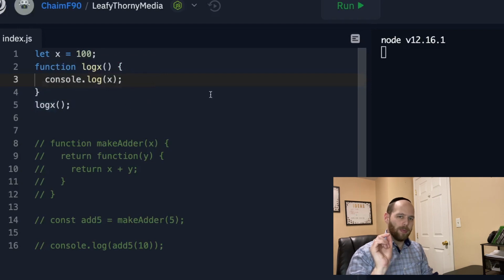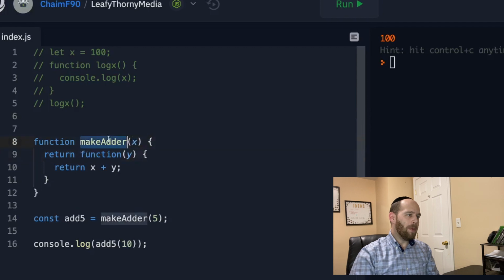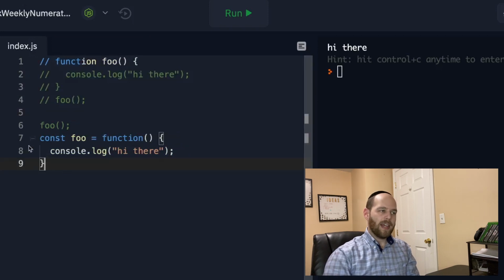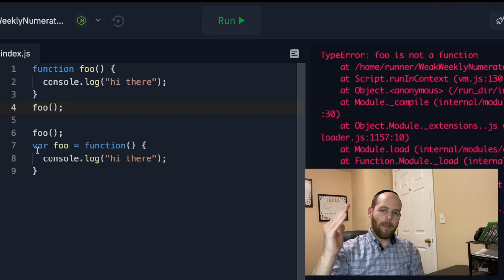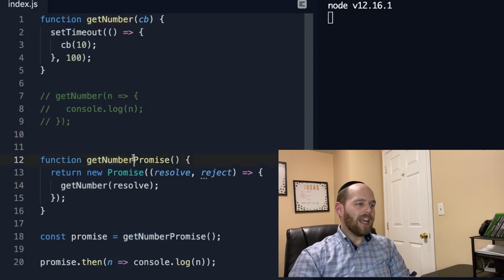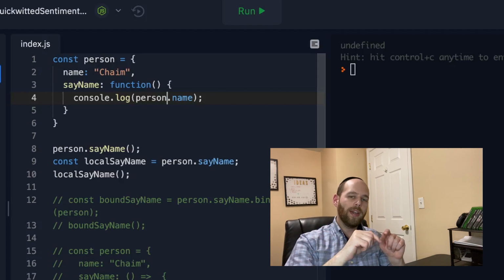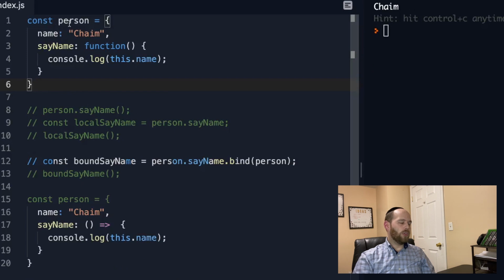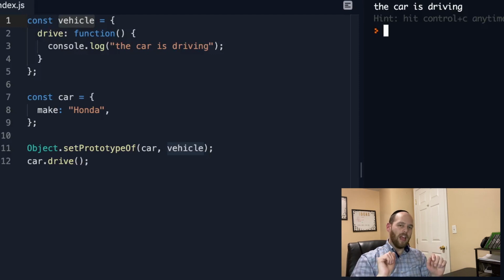5 Essential JavaScript Interview Questions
Get 1 on 1 mentorship with me!

In this video I cover 5 of the most essential topics a JavaScript developer should cover and be comfortable with before their next JavaScript interview.  It's important that I mention that these topics are all still very relevant even now in the year 2020.
The 5 questions I cover are:
Closures
Hoisting
"this"
promise vs callback
Prototype